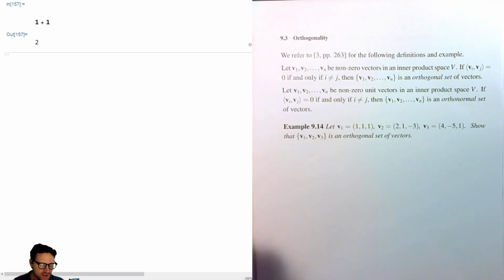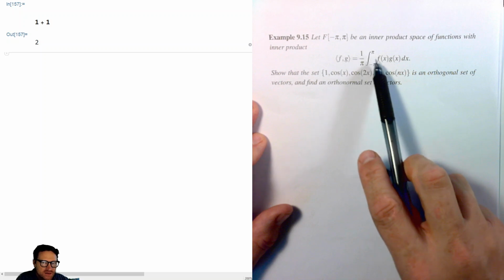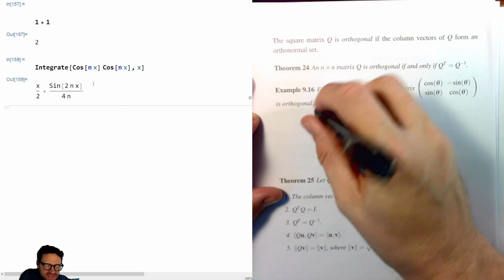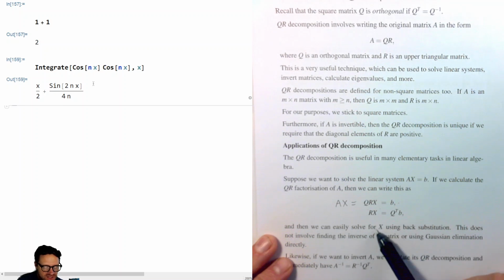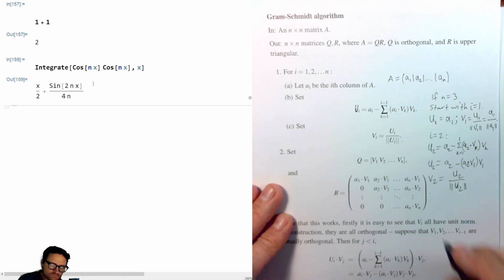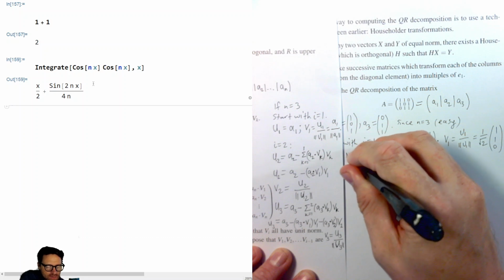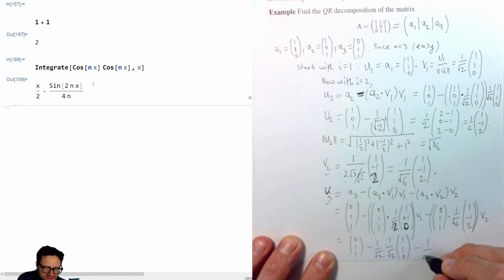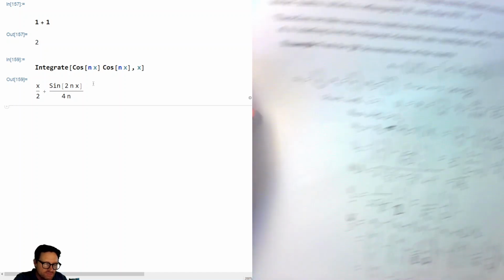Linear Algebra Lecture 3 - Inner Products, Orthogonal Matrices, QR decomposition, and Gram-Schmidt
In this lecture we study orthogonality, the inner product, dot product, inner product spaces, orthogonal matrices, QR decomposition, and the Gram-Schmidt algorithm.